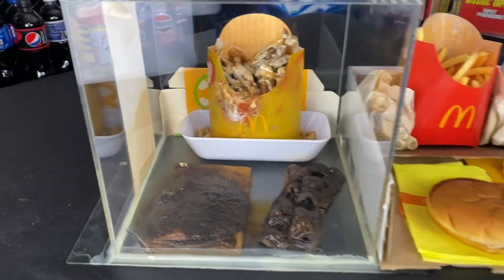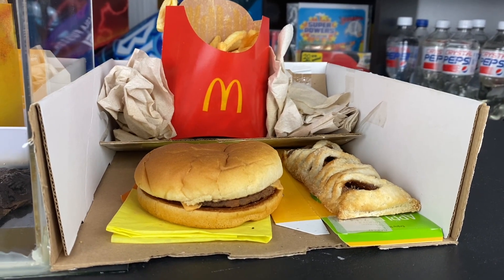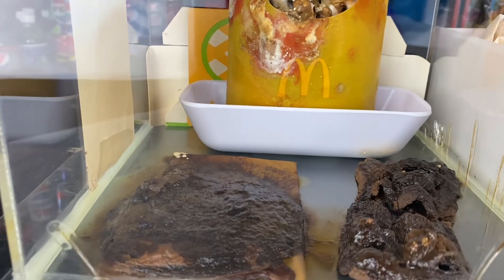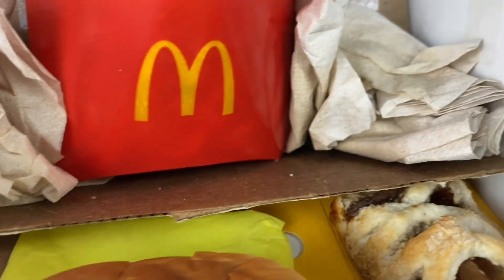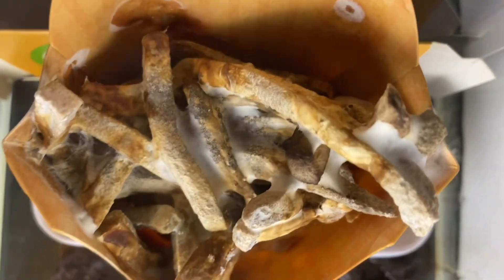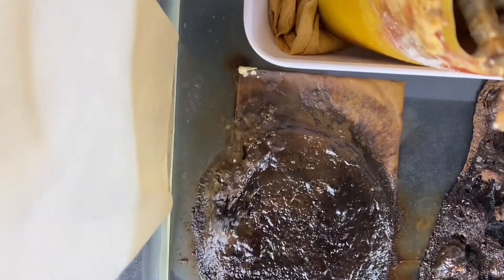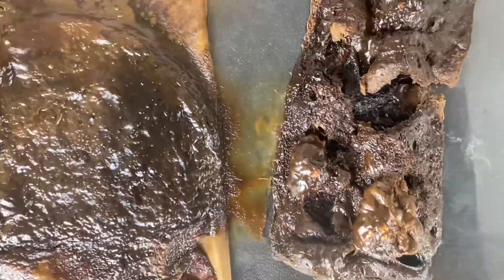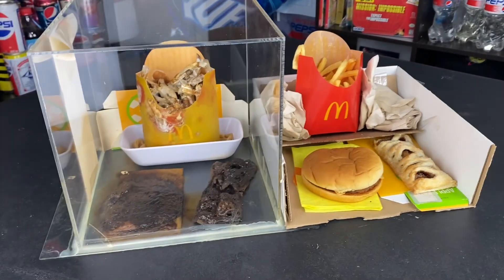4+ Year Old McDonald’s Food! | McDonalds Jewel Box September 2024 Update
It’s that time to check out our old friend the McDonald’s Jewel box and its companion the McDonalds Jewel unbox. This is the September 2024 update to see what is all going on in this fun little science experiment of leaving McDonald’s food sealed in a box to see what happens to it over time and man, it’s been a great time.

See all the juicy details about a McDonalds cheeseburger, apple pie and fries now!